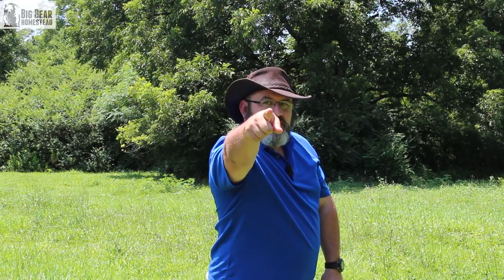Can Your Pasture Kill Your Cows?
Have you ever wondered if your pasture can kill your cows? In this video, Jason from the Big Bear Homestead talks about  Poisonous Plants For Cows.  Jason goes over some symptoms that you can tell if your cow has eaten toxic plants. So if you are thinking about getting cattle and you are worried if you pasture could kill your cow this video is a must-see.